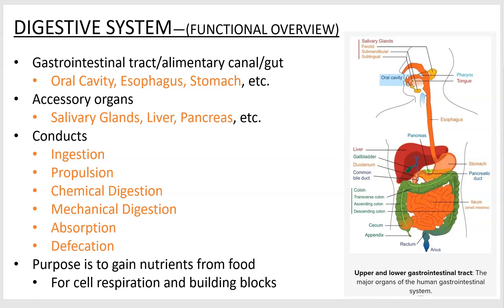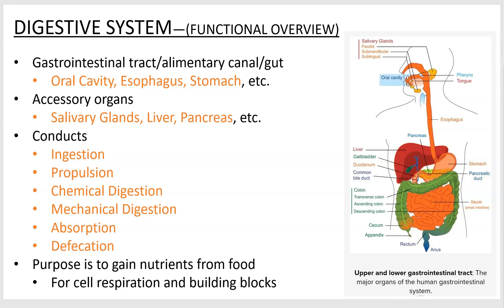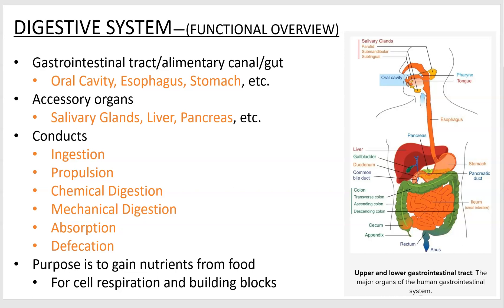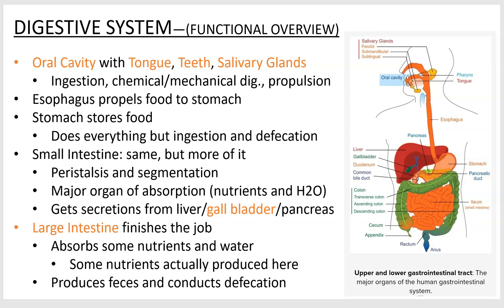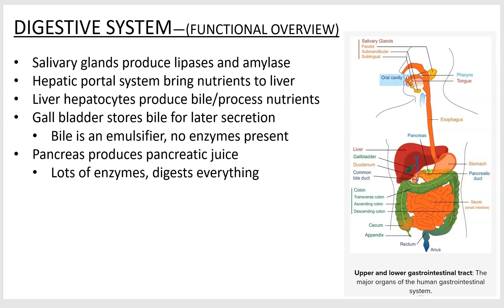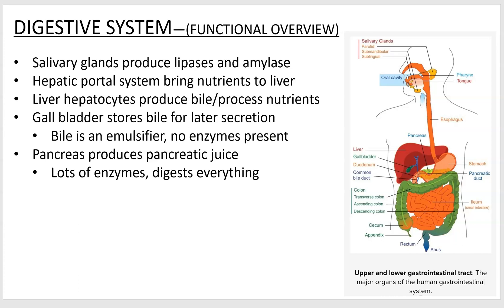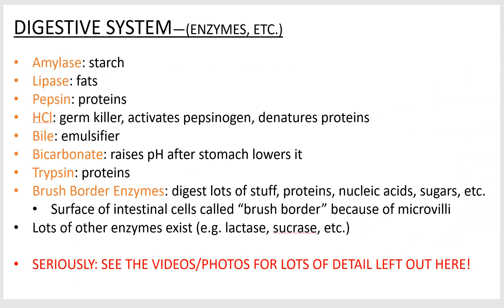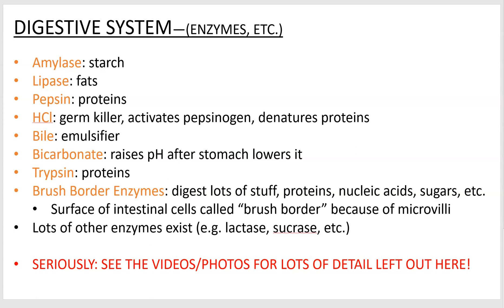Digestive System PowerPoint Screencast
Really a high-altitude overview of just the basics of the digestive system. View my videos for more detailed discussion.